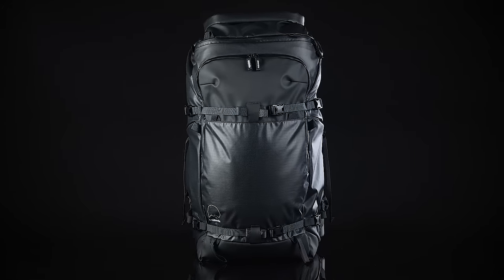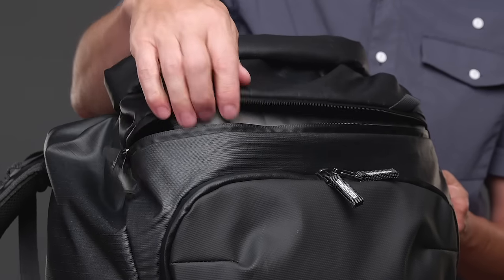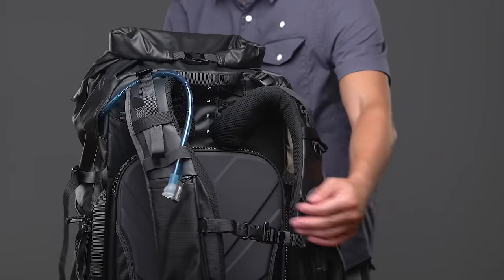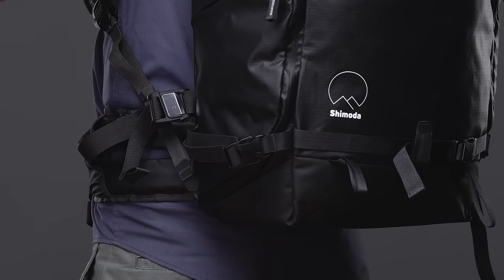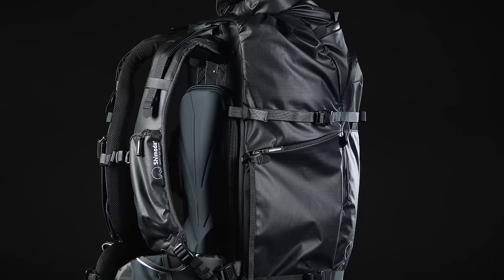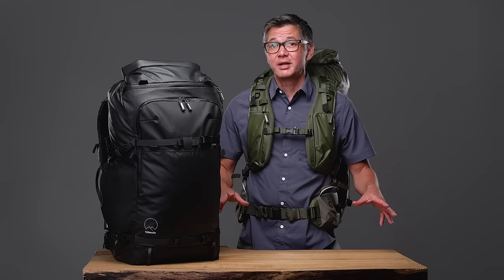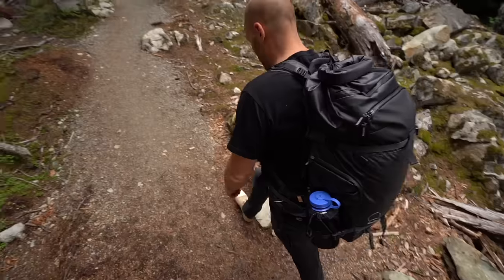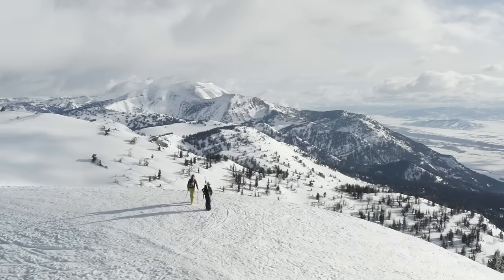Shimoda Action X70 Adventure Driven Camera Bag (DSLR/DV)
If you need to a pack designed to march Cine sized gear into the mountains, or looking for an overnight solution for adventure-sport minded missions, our all-new ActionX70 is ready for you. Paired with our new DV (Digital Video) Core Units offers users a larger, Cine camera set-up that’s ready to go right out of the bag. Wildlife or sports shooters will appreciate its ability to pack and protect a super-telephoto lens.